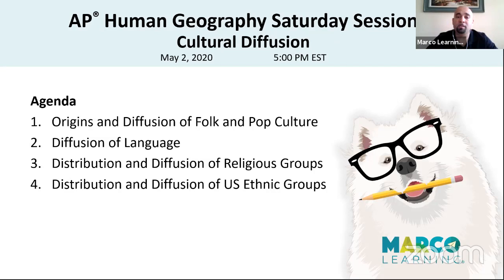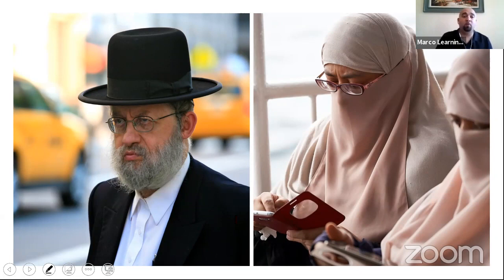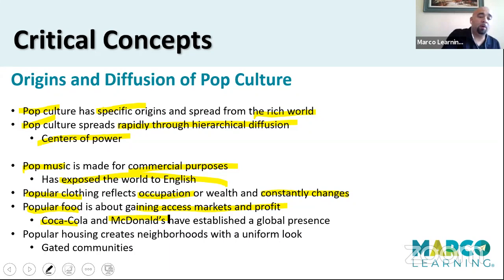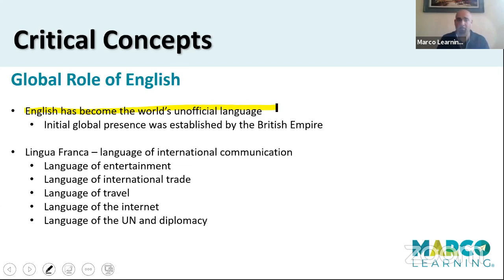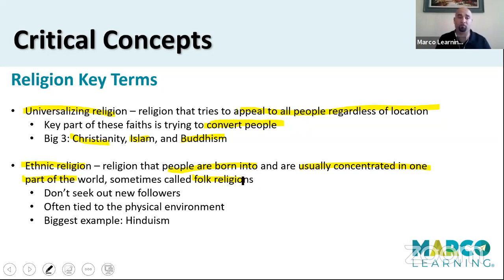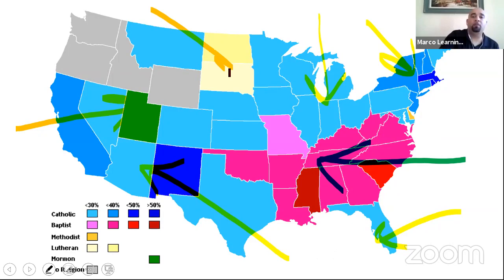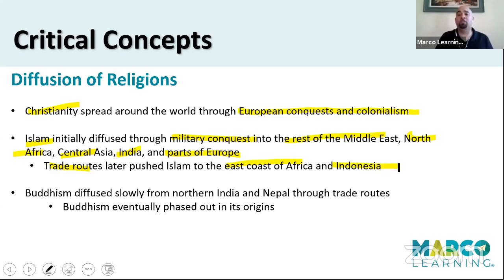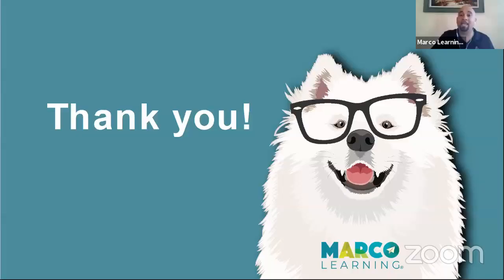AP Human Geography Live with Danny Sanchez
In this video, Danny Sanchez reviews Cultural Diffusion on the AP Human Geography Exam.

Marco Learning is committed to providing the best, most complete resources for AP students, their parents, and teachers. Experienced in the classroom, at the kitchen table, and within the test preparation industry, our teachers bring decades of AP expertise to you, online.